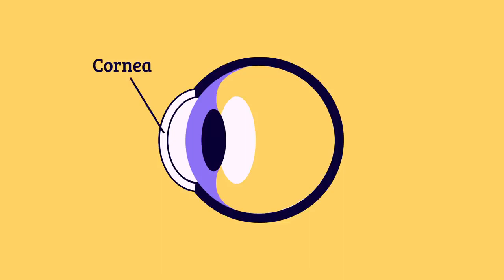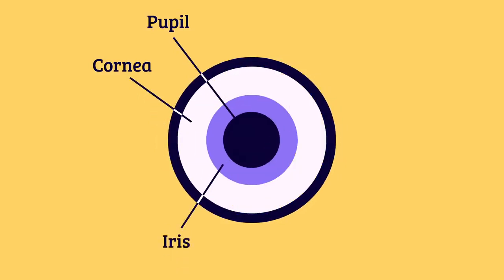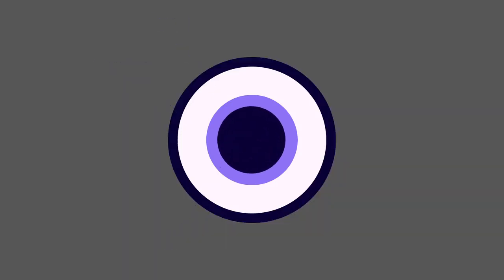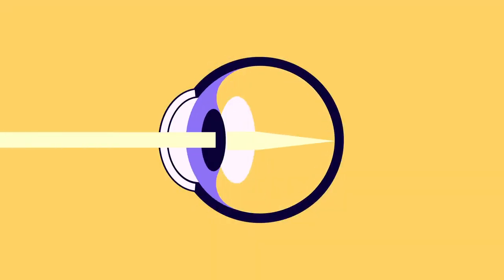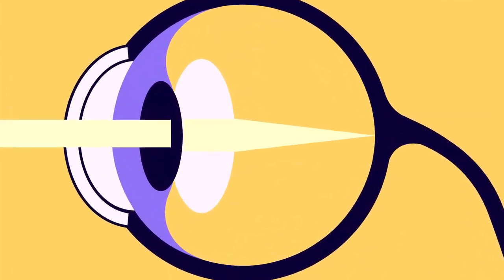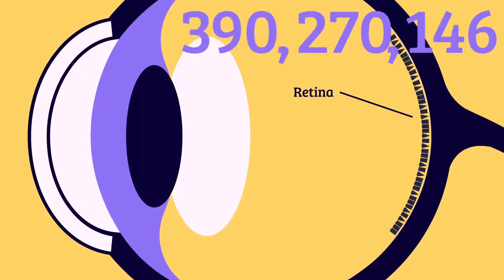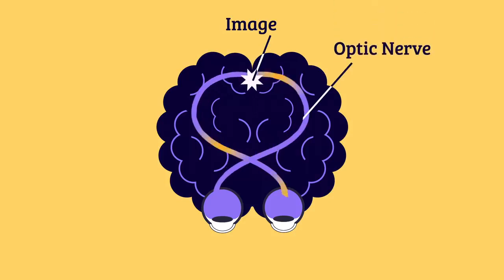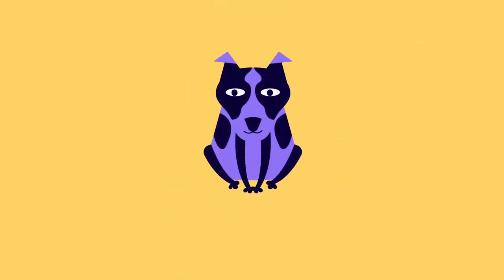How you able to see|@learn_biology_with_Mr_mahmoud |0569697095